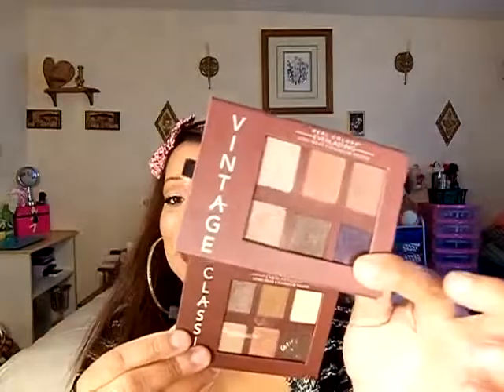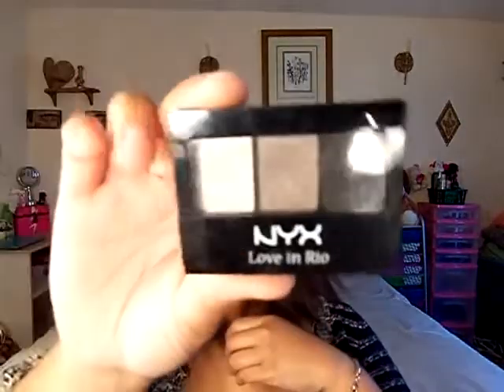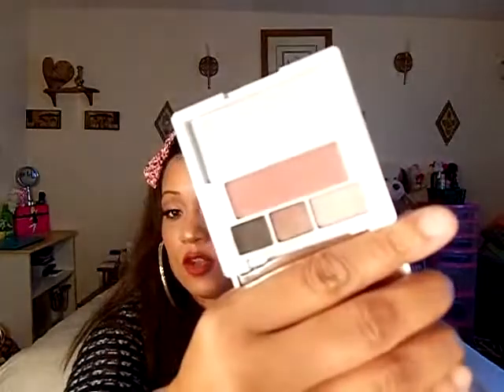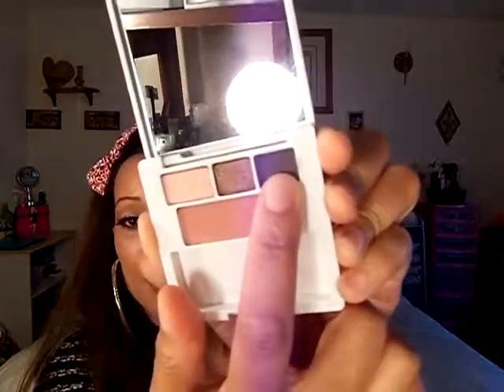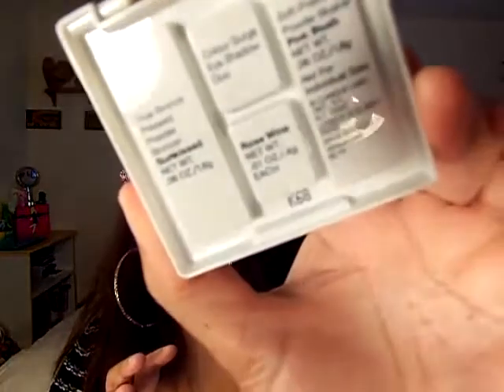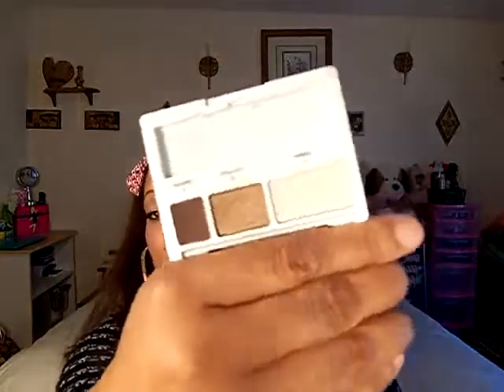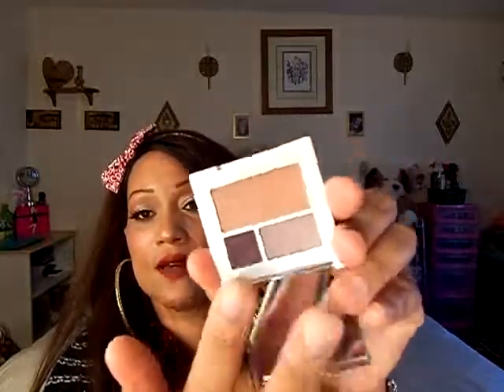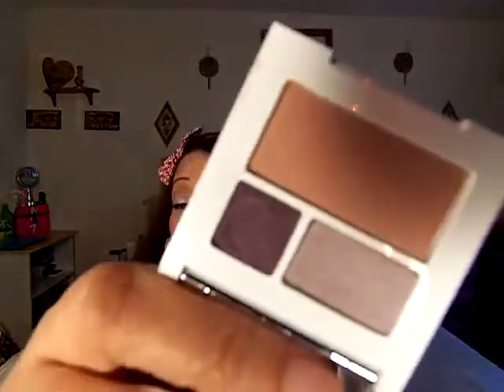CLINIQUE COLOUR SURGE EYE SHADOW DUO/TRIO/MY GO TO PALETTES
I use the palettes when I don't have much time and I need to get my eye shadow on quickly.